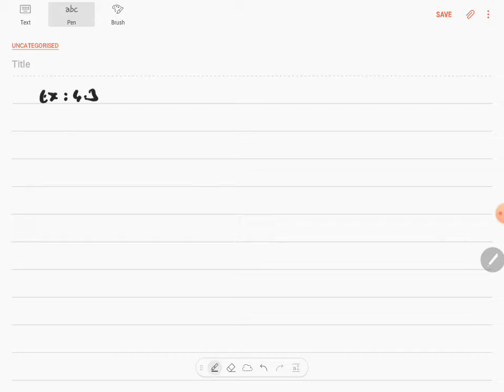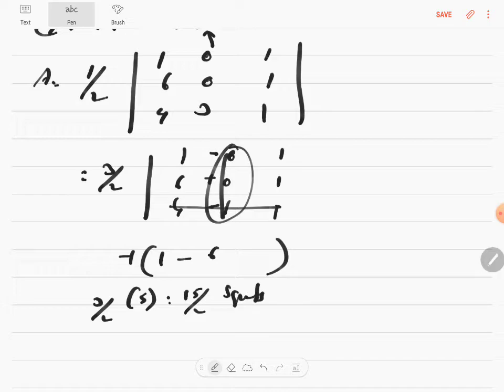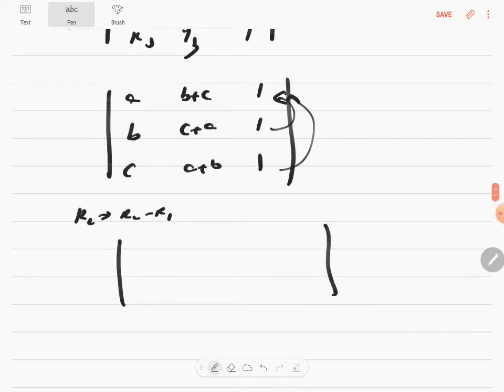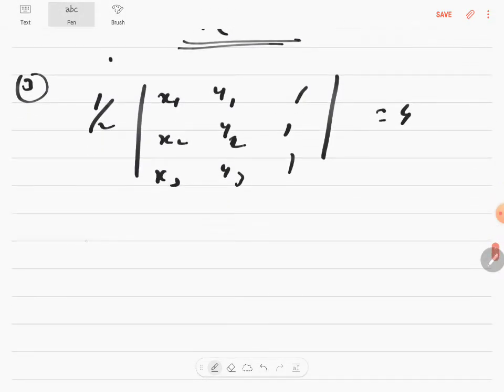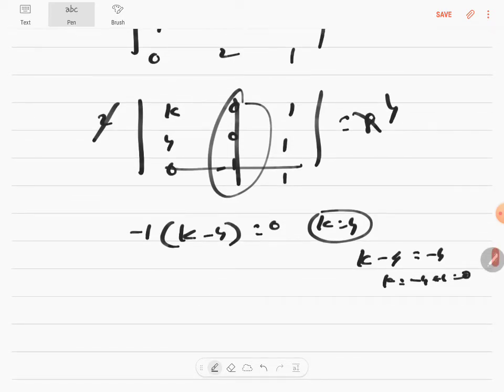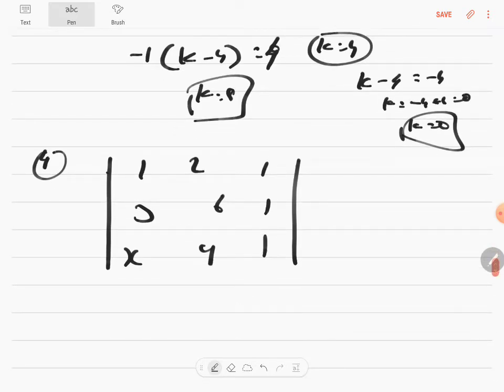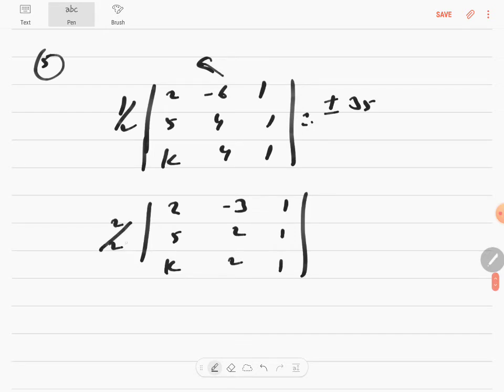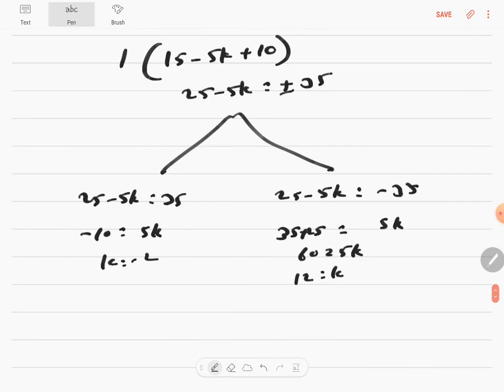determinants 3rd exercise